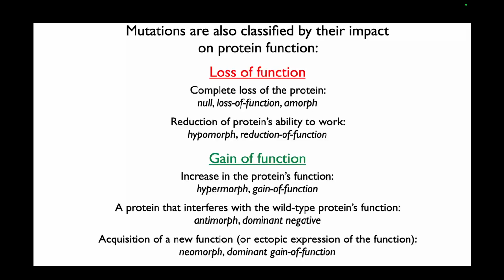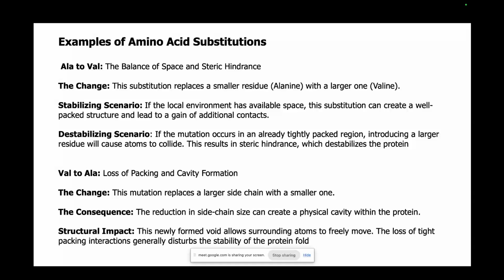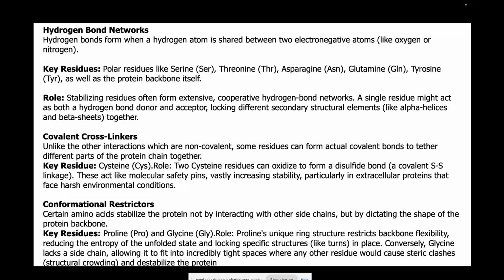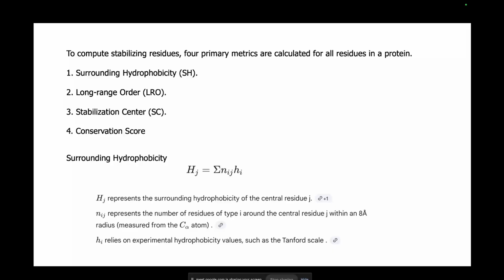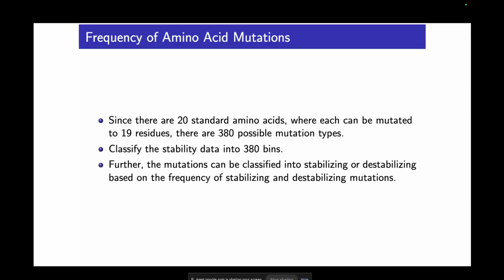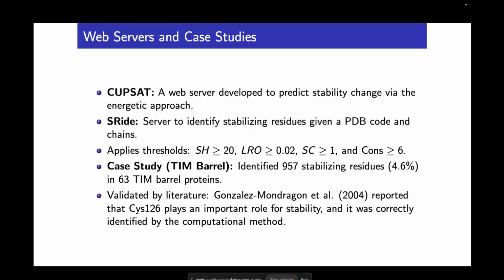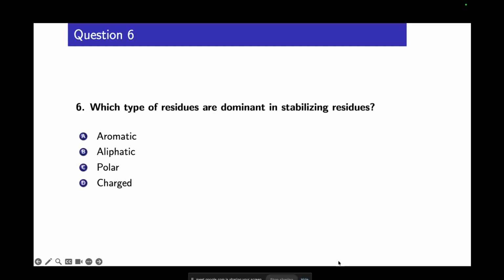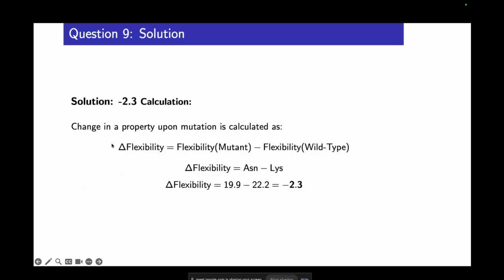NPTEL BioInformatics Algorithms and Applications Week8:Live session